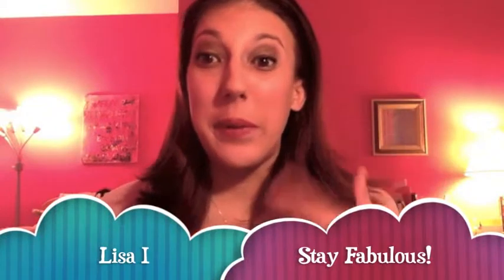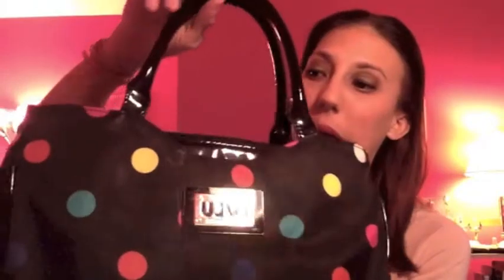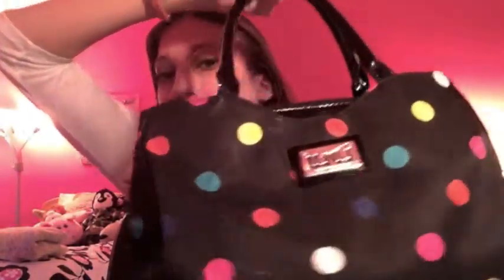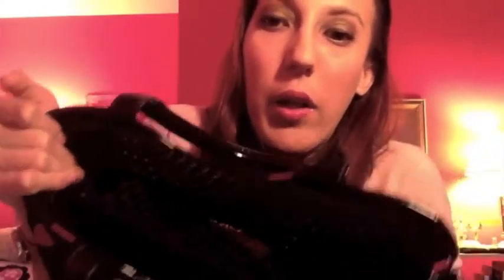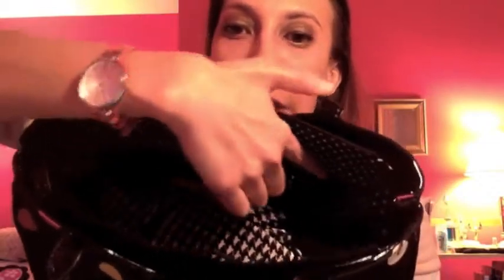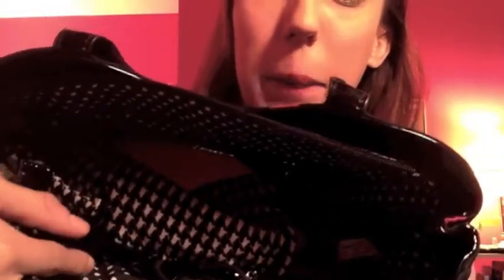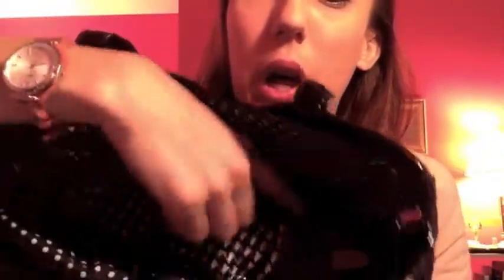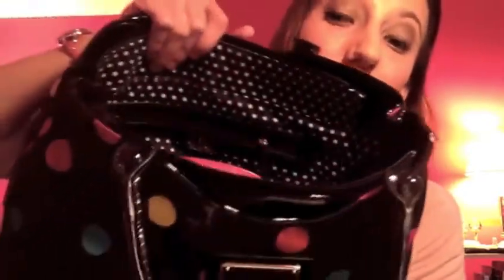Whats in my purse 2014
Like if you like what's in my purse videos! :)

Another Video! Who likes polka dots? I do! Be sure to leave any recommendations for future videos in the comments below :) See you in my next video!

Wanna chat?